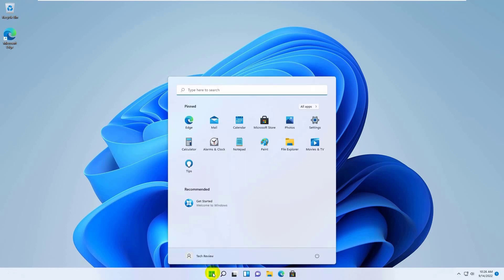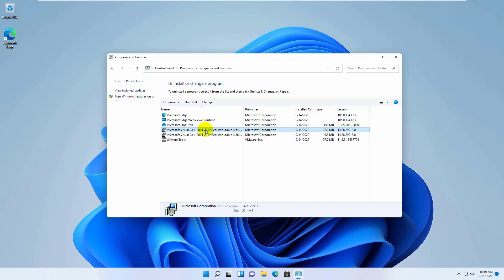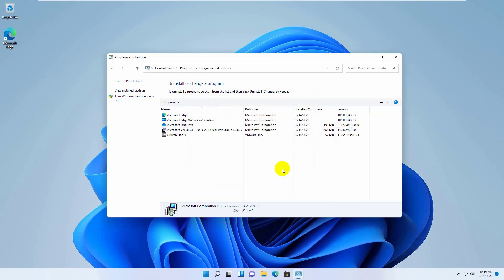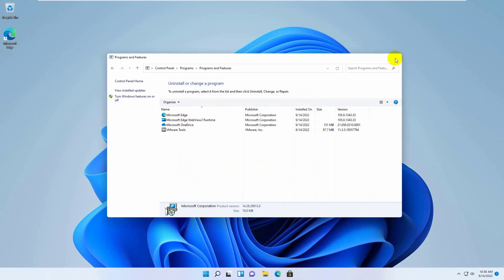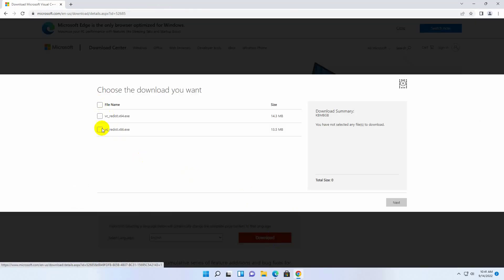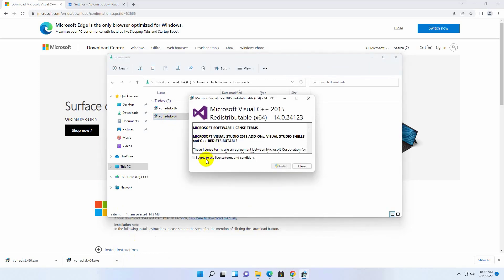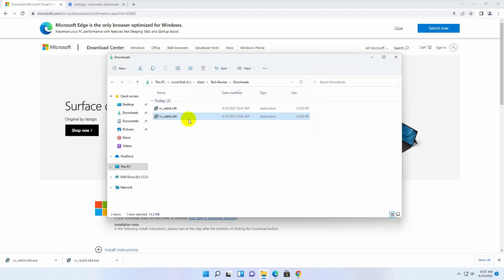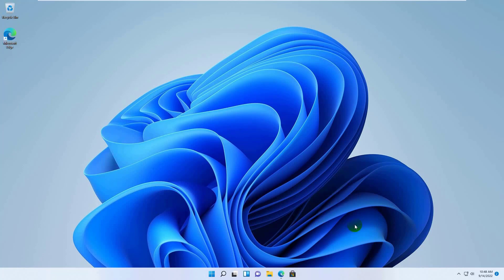How To Fix The Code Execution Cannot Proceed Because concrt140.Dll Was Not Found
When launching games or programs in Windows 11 and Windows 10, the user may encounter the error message " Could not continue executing the code because CONCRT140.dll was not found by the system. To fix this problem, try reinstalling the program " or " The program cannot start because The computer was not found or CONCRT140.dll is missing.

The concrt140.dll library is part of a Visual C++ component that may be corrupted. In addition, if you downloaded a game or program from a torrent, then the CONCRT140.dll file may be blocked by an antivirus product.

In this manual, we will analyze ways to fix the error with the CONCRT140.dll file, and where to download the original concrt140.dll for Windows 11/10.

Location of the CONCRT140.dll file in Windows 11/10

The concrt140.dll file is located in two paths: C:\Windows\System32 and C:\Windows\SysWOW64

1. Repair Visual C++
Go to the Apps & Features setting and look for Microsoft Visual C++ 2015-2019 in the list. Select it with one click and click on " Edit ", then in the new window " Fix ". Restart your PC and check if the error with the CONCRT140.dll file is resolved when you start the game or program.

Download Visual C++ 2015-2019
If the above method did not help, then you need to download the latest version of Visual C ++ 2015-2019 from the official website, but before that, you must remove the already installed ones.

Uninstall Visual C++ 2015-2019 x86  and x64
Download Visual C++ 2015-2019 vc_redist. x86.exe and vc_redist. x64.exe _
Set two bits and restart your PC.

Tech Review